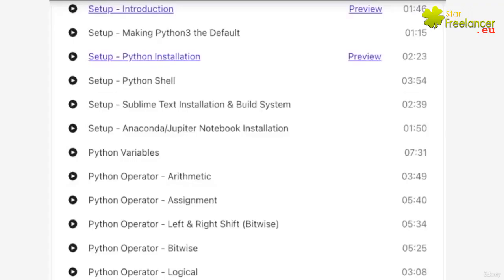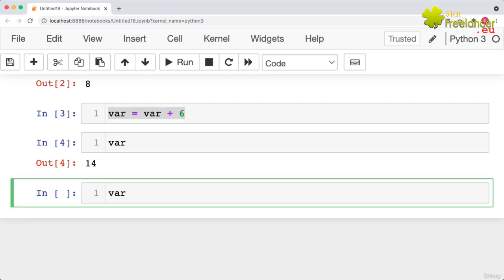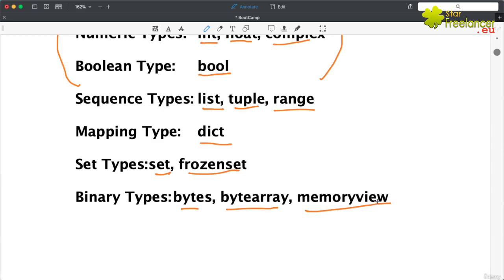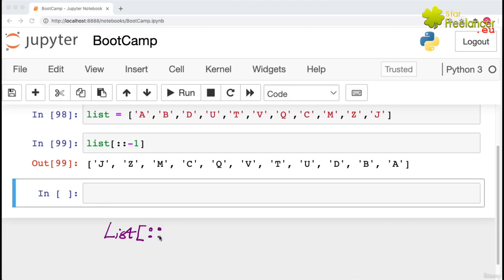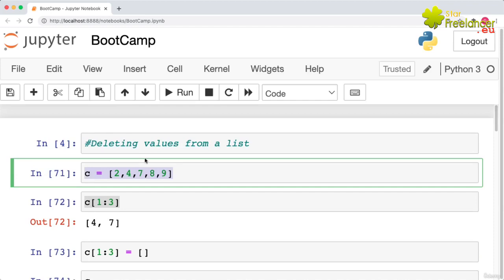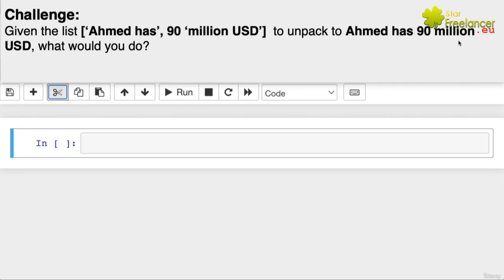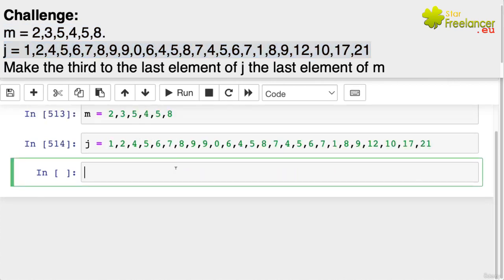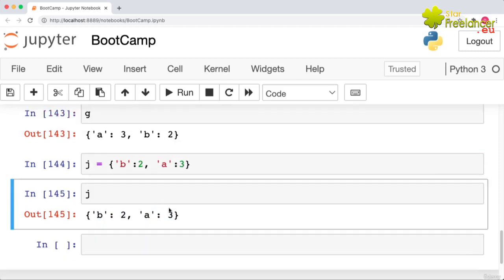WpqyJCrQvOR 1/6 2022 Complete Python Masterclass Zero To Hero Bootcamp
This modern Python 3 mega video takes you from basic to advanced Python programming with tones of exercises & projects

Go from absolute beginner to become a confident Python Programmer
Be grounded in the fundamental of Python programming to help you go from zero to hero
Go deeper to understand complex topics in Python
Learn Python programming through several exercises and solutions with the source codes
Acquire the required Python knowledge you will need to go for Data Science, Machine learning, Ai and Deep learning
Learn to use Python Object-Oriented Programming (OOP) in your program
Learn to use Python GUI and create your own GUI projects
Learn to to create your own Python applications.
Learn Python from ardent Python programmer.
Requirements

No experience required – I will teach you from scratch
You only need a computer internet access
Description
Welcome to the – 2022 Complete Python Masterclass Zero to Hero Bootcamp, the very video you will learn to code with Python.

With tones of challenges and solutions, projects, this Python video is without a doubt one of the most comprehensive Python programming video you will ever find. It doesn’t matter if you don’t have any experience in programming because this video will take you from absolute beginner level to a true Python professional. See:

This video is not rushed over.
It starts from the very basics of Python programming to advanced Python – the video was developed over a year.
This video is taught by an active Python programmer with several years of experience
This video is taught by examples, challenges with solutions, and projects
You will not only know the theory but learn to build your own projects using Pythons

This video is for you if you want to learn python for the first time or you want to advance your understanding of Python programming.
This video is for you if you are coming from other programming languages and want to learn Python fast and know it really well.
This video is for you if you are tired of Python video that are too brief, too simple, or too complicated.
This video is for you if you want to build real-world applications using Python.
This video is for you if you have to get the prerequisite knowledge to understand Data Science and Machine Learning using Python.
This video is for you if you want to master the in and out of Python.
This video is for you if you want to learn Python by doing exciting real-life challenges that will distinguish you from the crowd.
This video is for you if plan to pass a Python interview soon.
By the end of this video, you will be very fluent in Python programming, you will be able to build your own project and get promoted or get a new job.

Who this video is for:
All levels